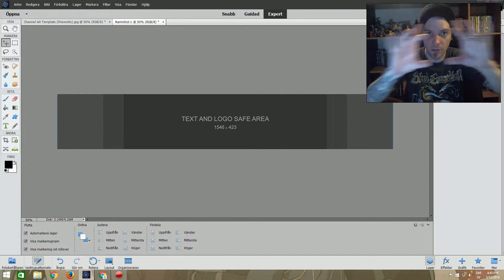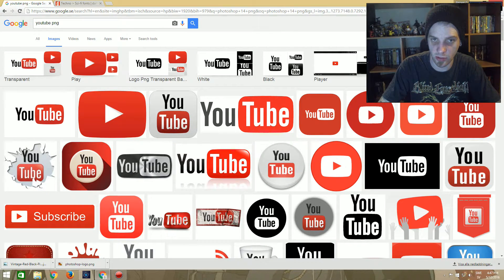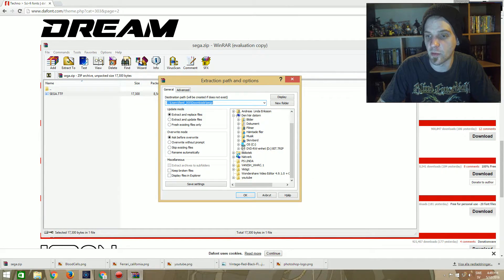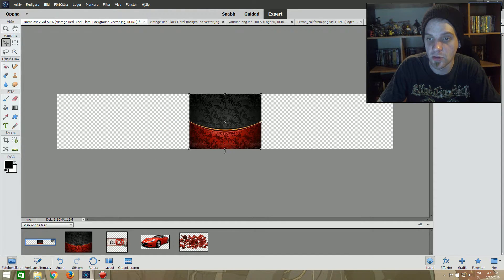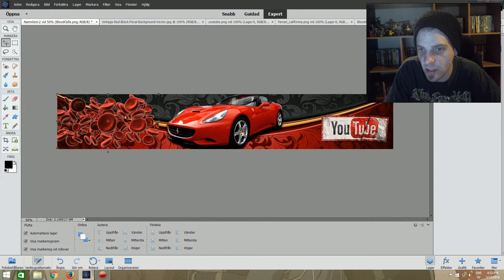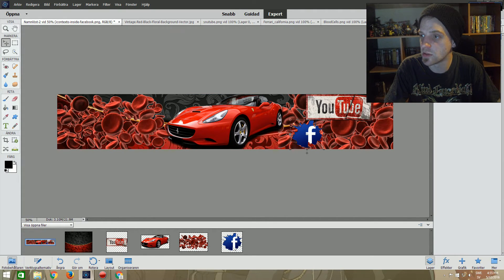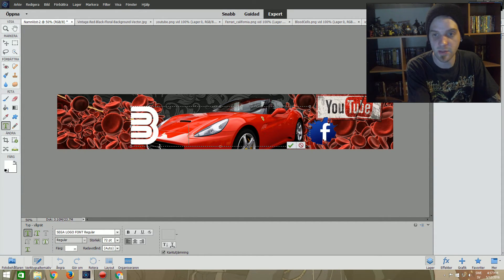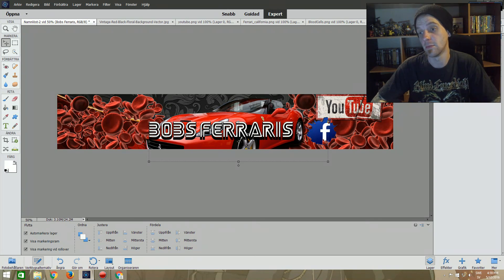How to do a YouTube Banner with Adobe Photoshop Elements 14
▼ Links